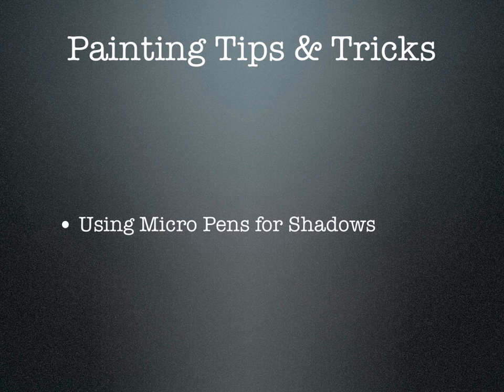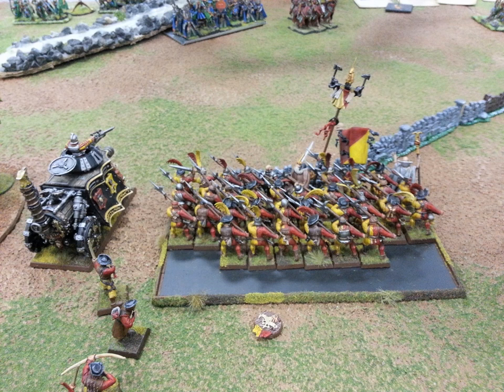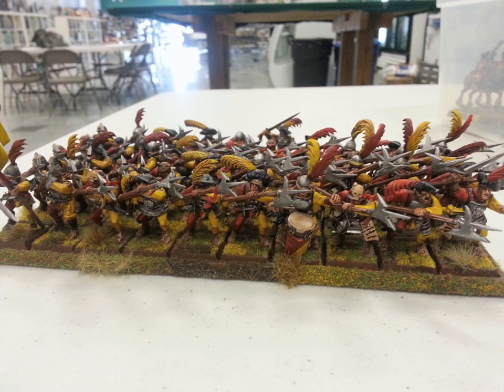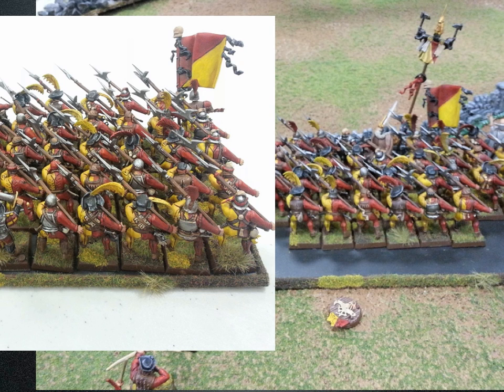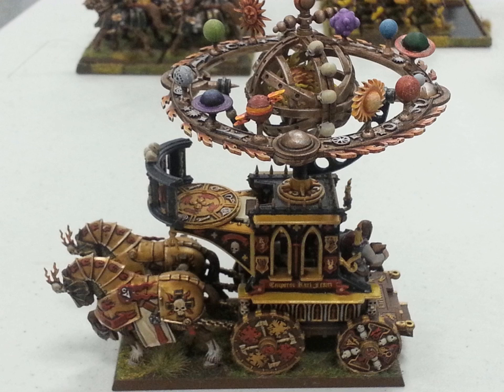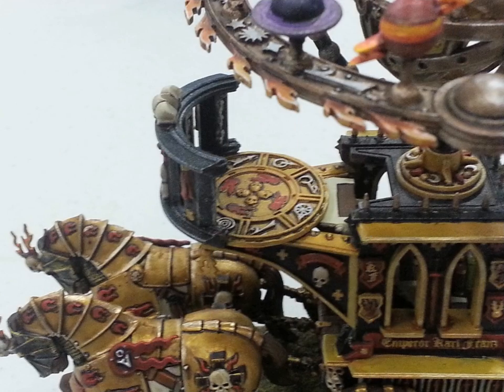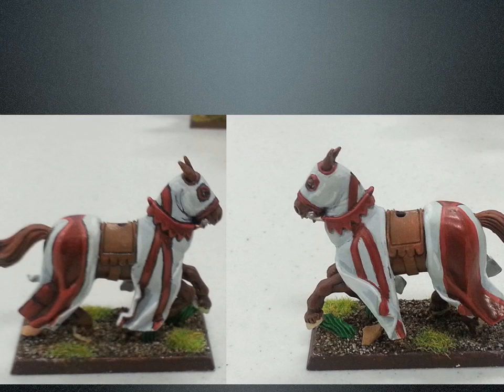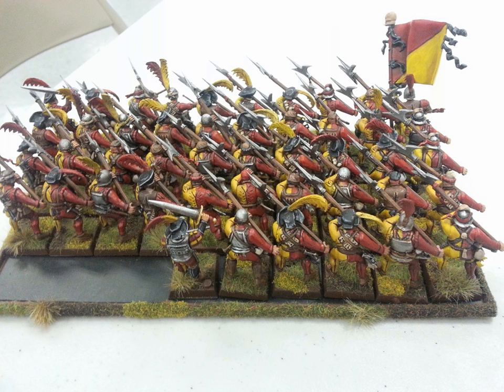Shading with Micro Pens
An update on my painting.
Here is a link to the pen brand I use (05 is the size I call "broad," that I used for this video. The link here is for the 005, which is the one that is smaller)